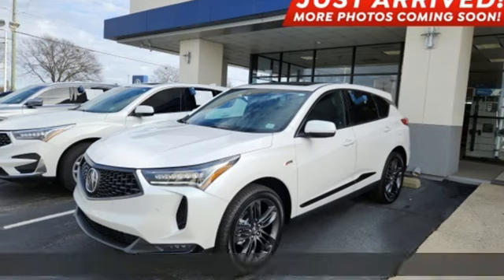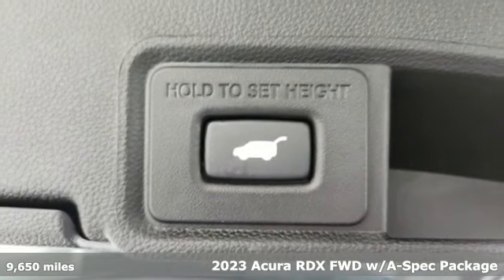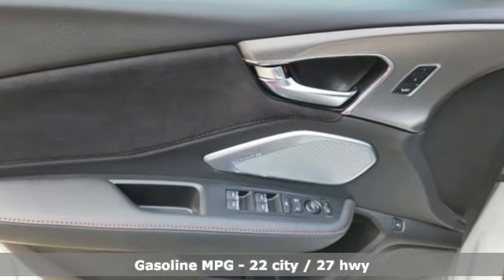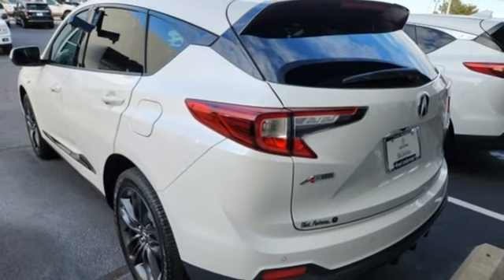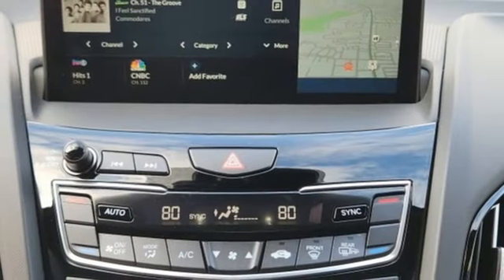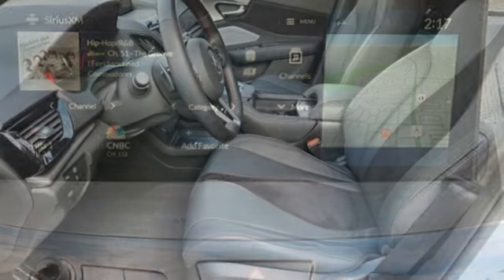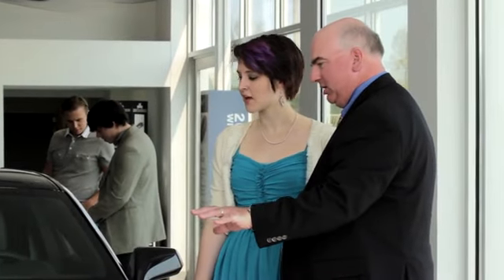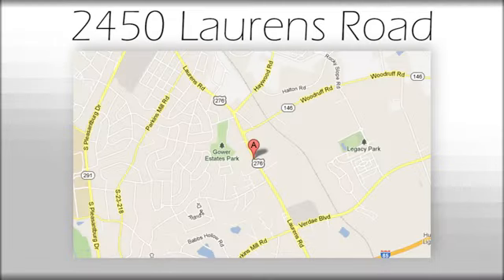Used 2023 Acura RDX Greenville SC Easley, SC HGVAP6225 - SOLD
Year: 2023
Make: Acura
Model: RDX
Trim: A-Spec Package
Engine: 2.0L 16V DOHC
Transmission: 10-Speed Automatic
Mileage: 9650
Stock #: HGVAP6225
VIN: 5J8TC1H61PL006189

Address:
2450 Laurens Rd